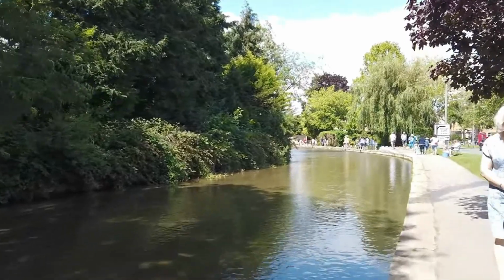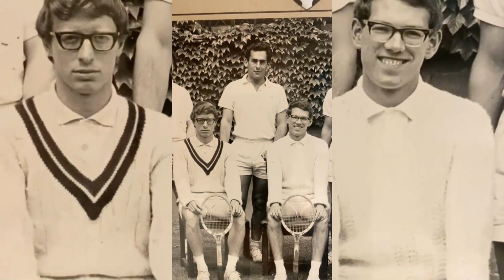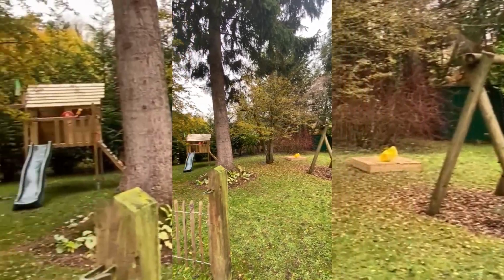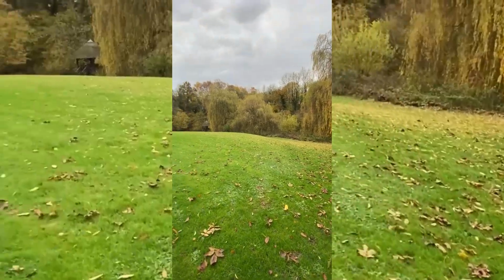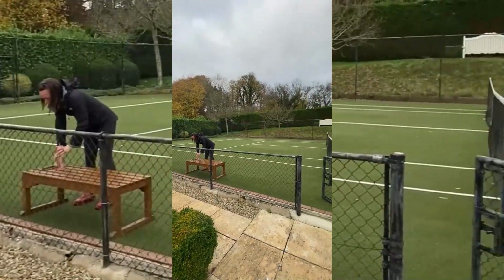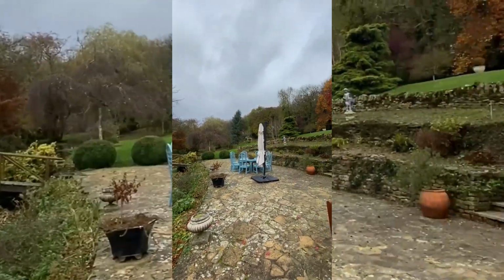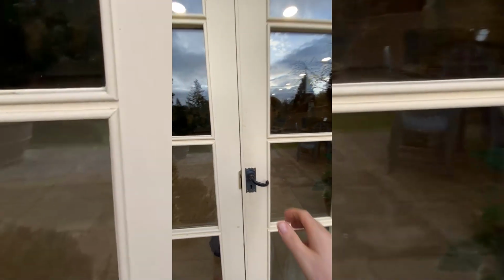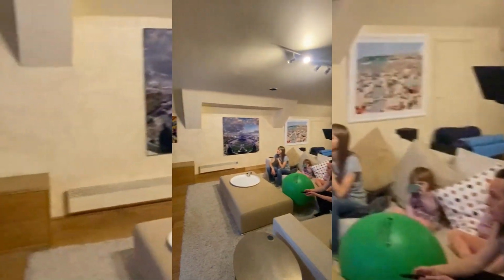Fairytale Cotswold Cottage - HOUSE TOUR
We stayed for one week in this exquisite house in the Cotswolds. I took a few vertical shots before I had any intention of putting them on YouTube and have cobbled them together for you to see some of the highlights of this place which date back to the 11th Century!
The house i equipped with on-site staff, a swimming pool, 11 acres of woodland and river, table tennis, gym, steam room and tennis court!